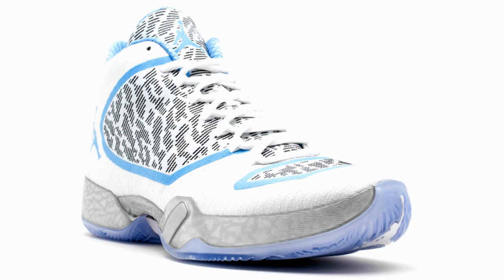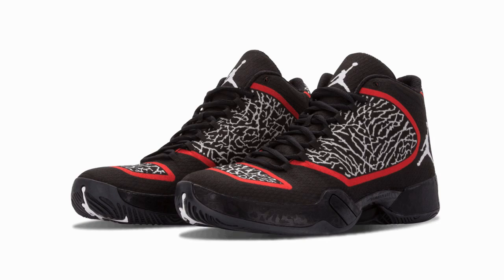Air Jordan 29 Review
Air Jordan 29

Air Jordan 29 Review: Air Jordan’s have for a long time been positioned as one of the best basketball shoe brands out there, and this shoe is one of their best ever products. These shoes are as good as it gets in terms of providing you with plenty of traction and support.

The grip will allow you to change directions better than any of your opponents no matter what surface you’re playing on. Players of all types can enjoy this shoe; it provides a high level of responsiveness for those smaller players who rely on explosive movements, while there is also plenty of impact support for the big guys working down low. This is one of the best performance basketball shoes of all time, and there’s no doubt you’ll enjoy wearing them.

Reviews of the 9 Best Performance Basketball Shoes, Plus 3 to Avoid